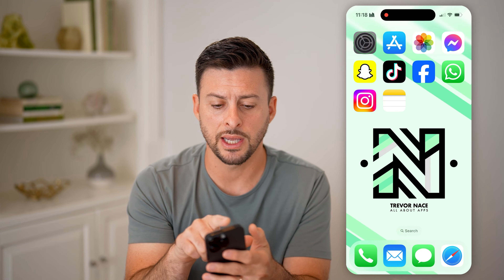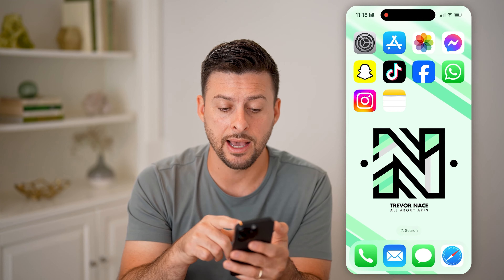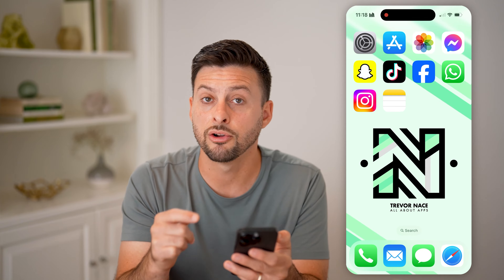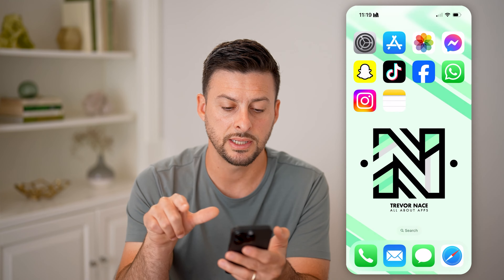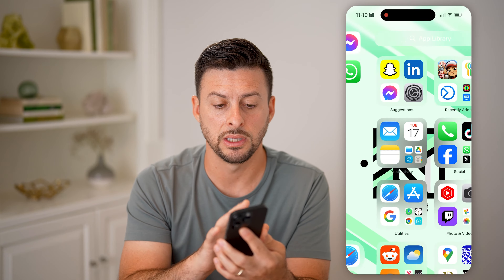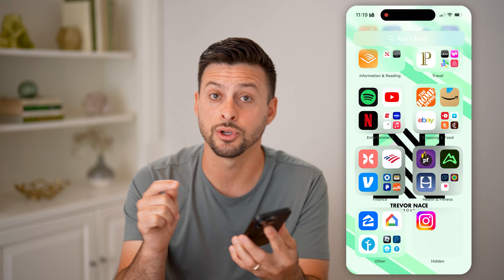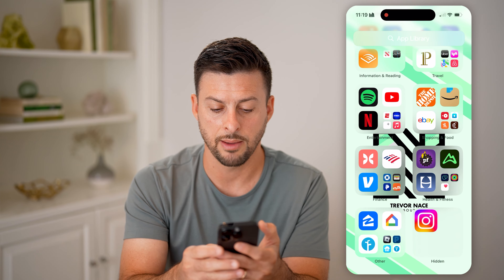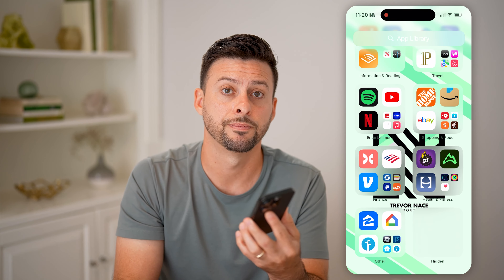How To Find Hidden Apps On iPhone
Here's how to find hidden apps on iPhone so you can access applications that may have been accidentally hidden away from the home screen.